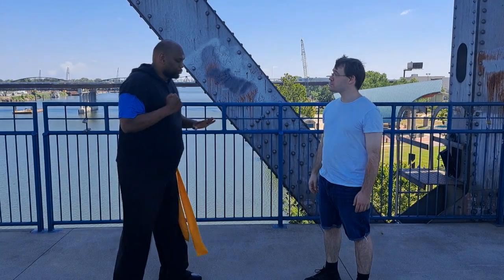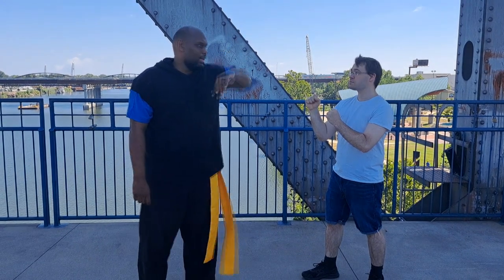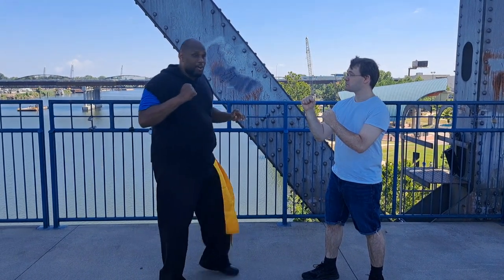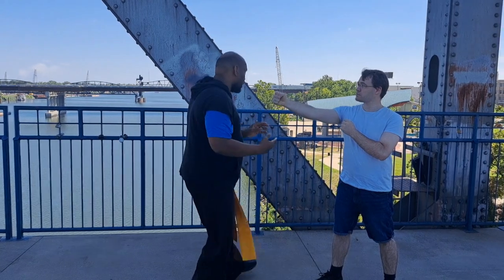Hampton Hong Seminar - Junction Bridge September 9th, 2023 clip2 | HHSMA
About Great Grandmaster Tyease D. Hampton-Brooks (Hong, Tai-yun) & HHSMA

Great Grandmaster Tyease D. Hampton-Brooks, also known by the Chinese name Hong, Tai-yun, is the founder and head instructor of Hampton Hong Shogun M.A. in Little Rock, Arkansas. With over 42 years of martial arts training and teaching experience, Great Grandmaster Hampton-Brooks has dedicated his life to the preservation, instruction, and advancement of traditional martial arts.

The Hampton-Hong martial arts tradition has remained a private family lineage in Arkansas since 1895, preserved and passed down exclusively within the family for generations. In 1992, Great Grandmaster Tyease D. Hampton-Brooks became the first member of the family lineage authorized to openly teach individuals outside of the family tradition, continuing the preservation and expansion of the system while maintaining its original principles, integrity, and heritage.

Beginning his martial arts journey at an early age, he became recognized as one of the youngest grandmasters teaching publicly, beginning instruction at approximately 12 to 13 years old. His experience reflects decades of discipline, leadership, cultural study, and hands-on training across multiple martial arts systems.

Great Grandmaster Hampton-Brooks teaches the Ip Man – Moy Yat lineage of Wing Chun Kung Fu, carrying forward one of the world’s most respected and influential Wing Chun family traditions. In addition to Wing Chun, his background includes extensive study and instruction in both Chinese and Japanese martial arts passed down through the Hampton-Hong family lineage, a martial tradition rooted in Arkansas dating back to 1895.

At Hampton Hong Shogun M.A., instruction is centered on traditional values while maintaining practical real-world application. Students ages 13–14 through adulthood are guided through disciplined training focused on self-defense, confidence, respect, mental strength, perseverance, leadership, and personal growth. Great Grandmaster Hampton-Brooks believes martial arts is more than physical technique — it is a lifelong path of character development, cultural preservation, and self-mastery.

His teaching style blends traditional martial arts philosophy with direct, disciplined, and personalized instruction designed to help each student reach their highest potential. Through decades of dedication, Great Grandmaster Hampton-Brooks continues to uphold a powerful martial legacy while mentoring the next generation of martial artists with honor, knowledge, and integrity.